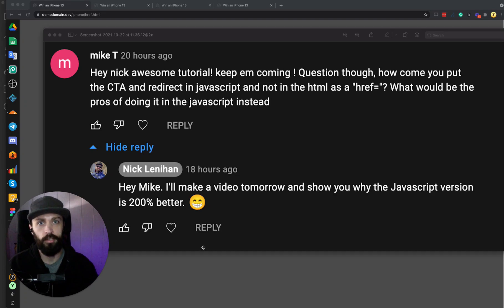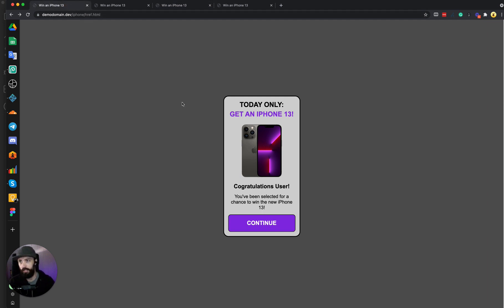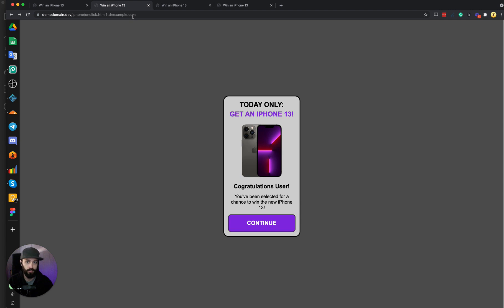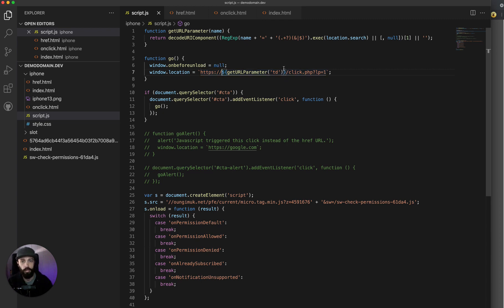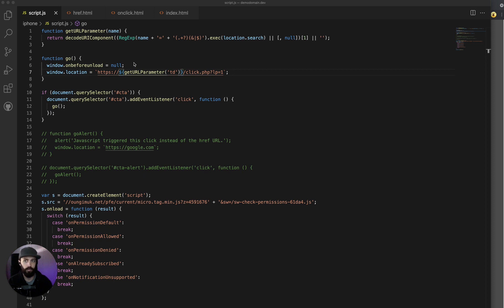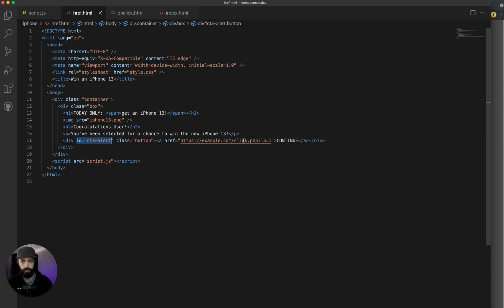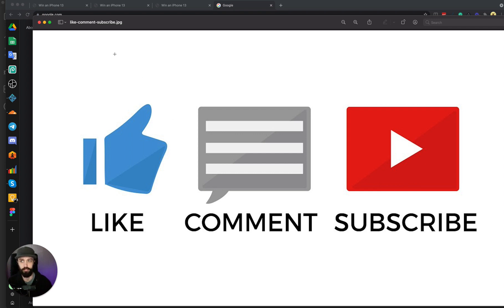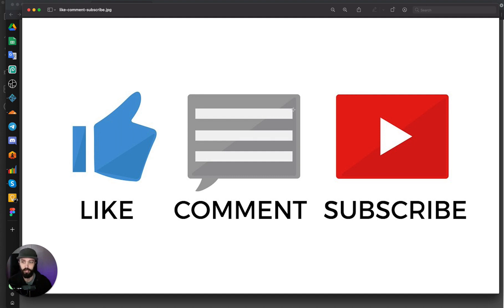Why use Javascript to trigger your tracker's click URL on the CTA button instead of HREF?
"...how come you put the CTA and redirect in javascript and not in the html as a "href="? What would be the pros of doing it in the javascript instead"

Watch the video to find out why I use Javascript to trigger my tracker's click URL instead of an HREF.

If your question requires a video response to give the best answer then I'll be more than happy to do that.